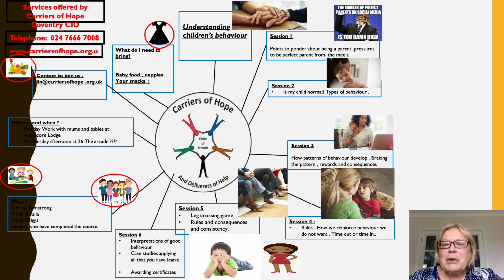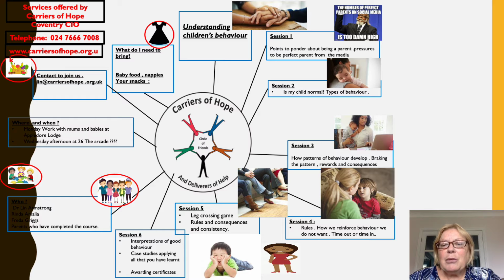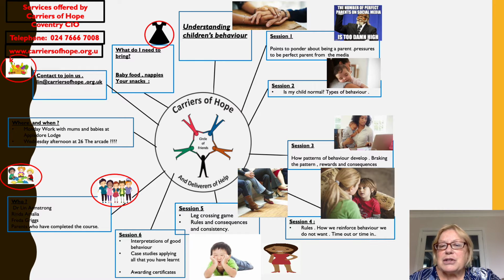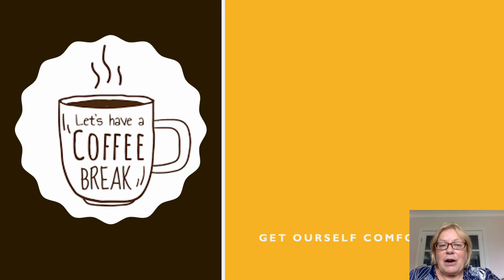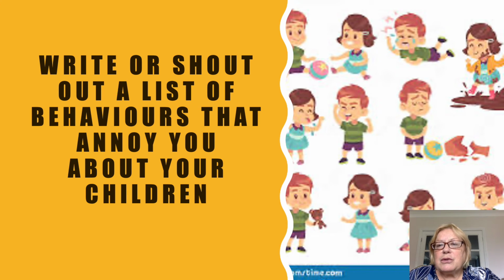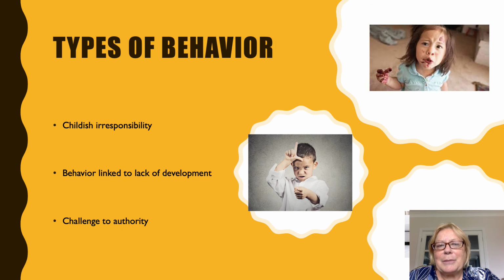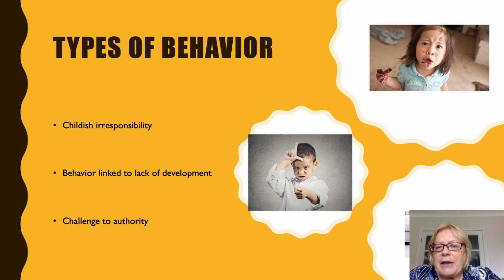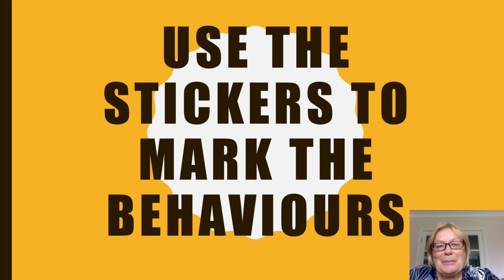Understanding children's behaviour 1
This video supports the sessions for Carriers of Hope refugees and asylum seekers.